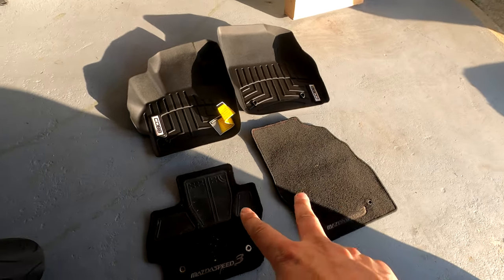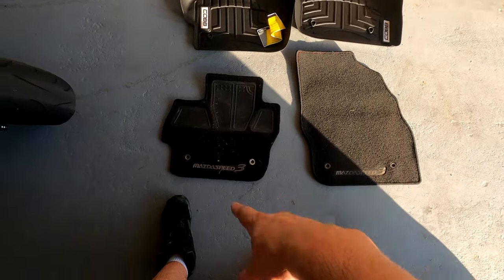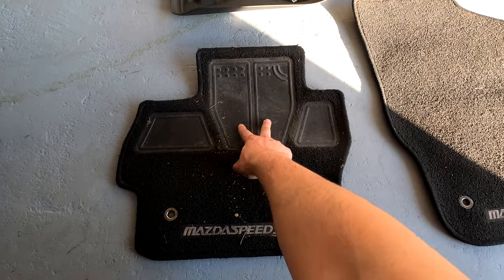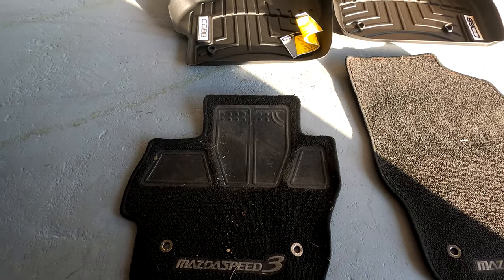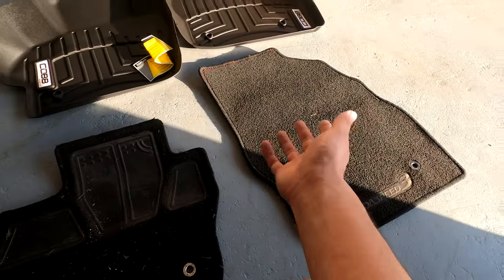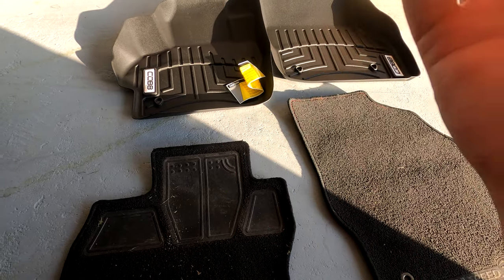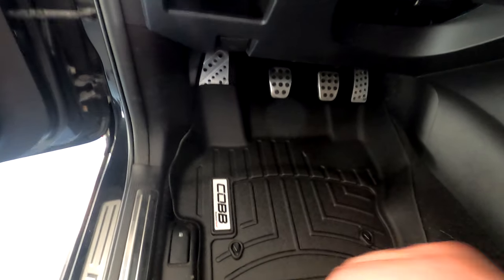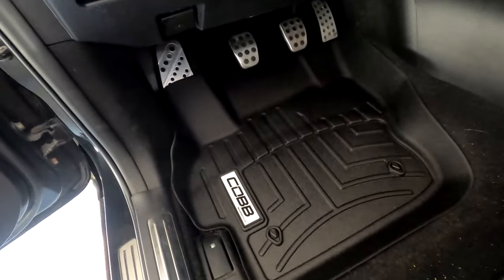COBB Weathertech Floor Mats for my Gen 2 MS3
Required car upgrades if you want your vehicle to last a long time.

Black Swan (feat. Philip Strand) - Tacacho

The One (feat. Progley) - BH